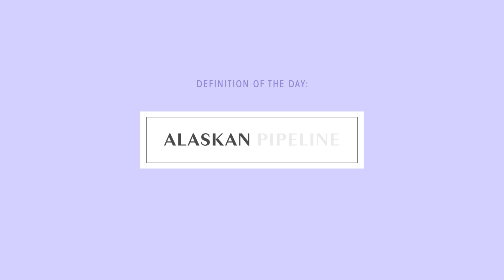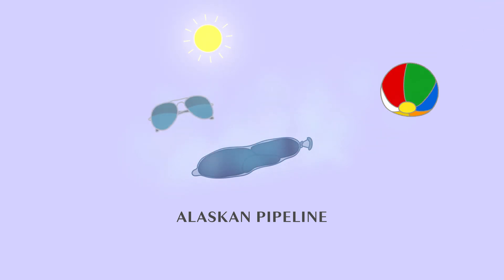DOTD: What is an Alaskan Pipeline?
Today’s Definition of the Day is: Alaskan Pipeline.

An Alaskan Pipeline is a D-I-Y sex toy most popular during the summer season.

You can make an Alaskan Pipeline by getting a condom and taking a crap in it. Different condom sizes and poop consistencies will create a variety of sensations.

After tying up the poop filled condom, place it in the freezer for about 3 to 4 hours.

Once it’s been frozen, you can insert your Alaskan Pipeline in an anus or vagina for a cool and refreshing dildo experience.